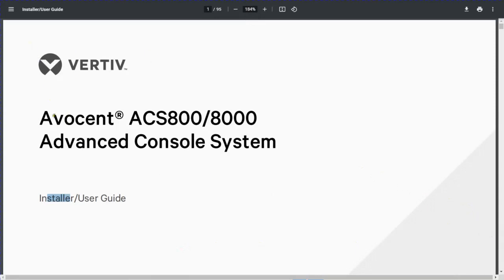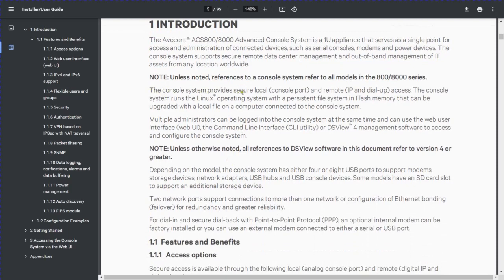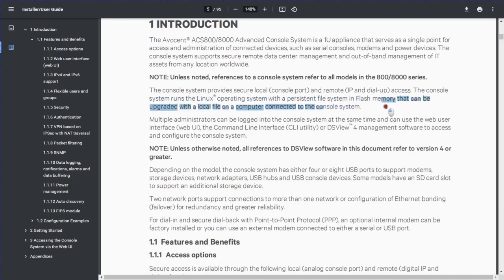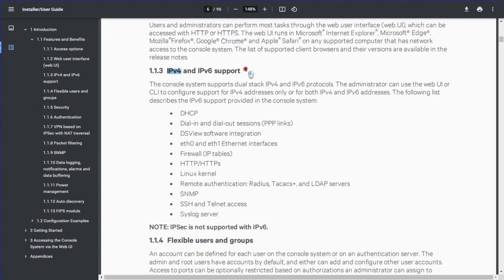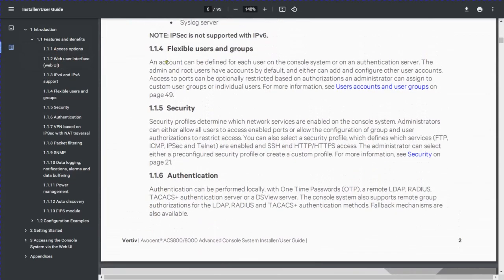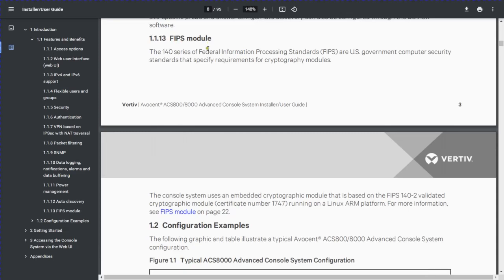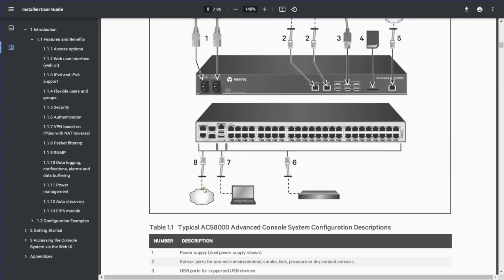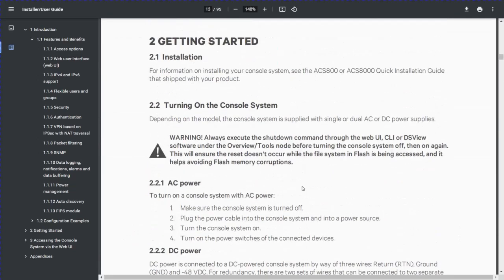Avocent ACS 8000 Advanced Console Servers || INTRODUCTION ||PART -2